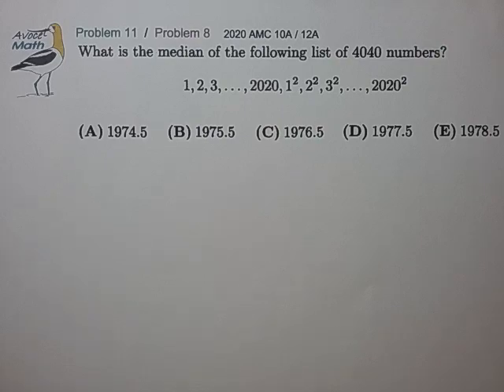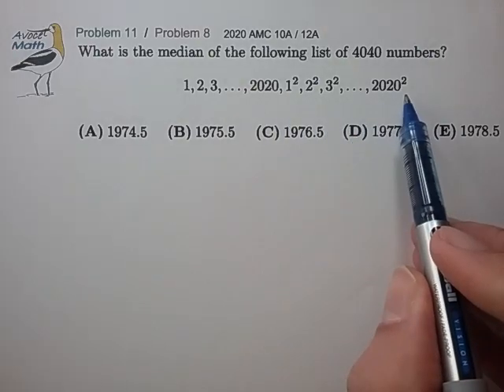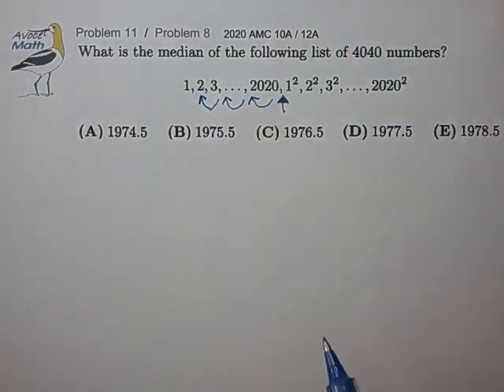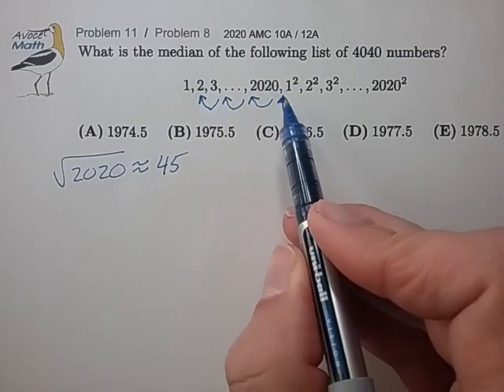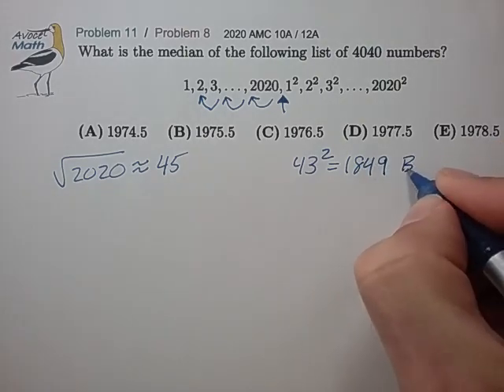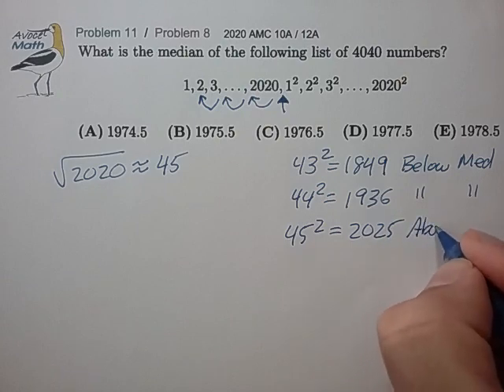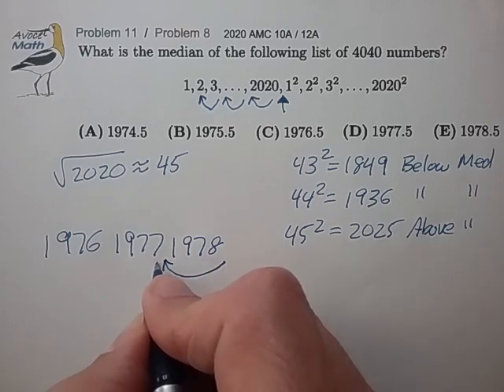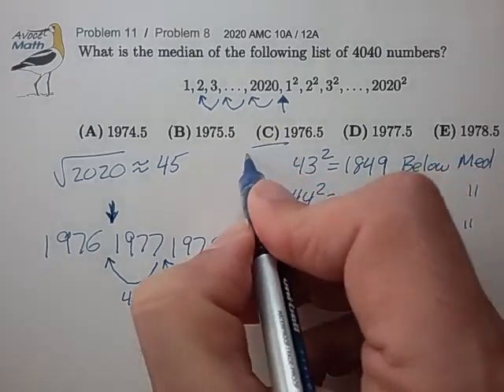2020 AMC 10A Prob 11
💙 Estimate √2020 by looking to:
 40² = 1600
 45² ≈ 2020 ??
 50² = 2500
and splitting the difference.
±0.1 accuracy is just luck

🤔 Clustered Answer Choices
I didn't make full use of the of the clustered answer choices, 1976.5 ± 2.  I was partly guessing if a particular square lied below the median, but we have a reliable estimate of the median, 1976.5 ± 2, so there's no need to guess.

Top AMC problem solvers usually look at the answer choices after reading the question, and I failed to do that here.  I remember a tough AMC counting question with answer choices 1, 3, 6, 9, 20.  The exact count proved very difficult and time consuming, but one could quickly deduce the count was even and less than ~12 → Answer must be 6.  If you ever wonder how the top students get through all 25 AMC questions in 75 minutes, this is how!